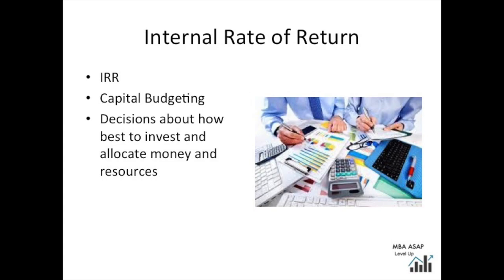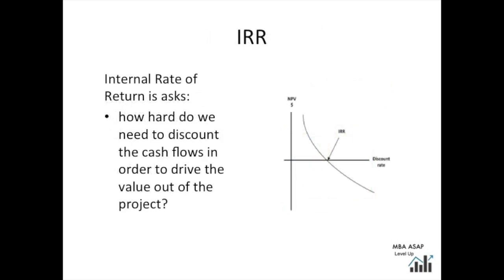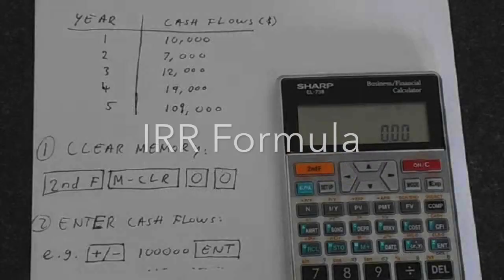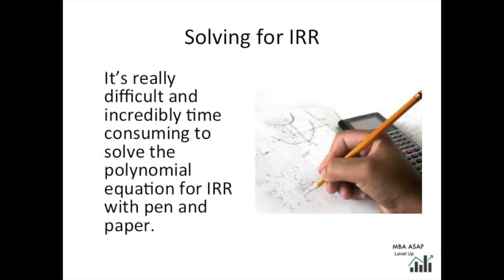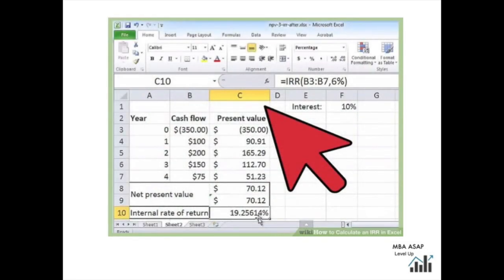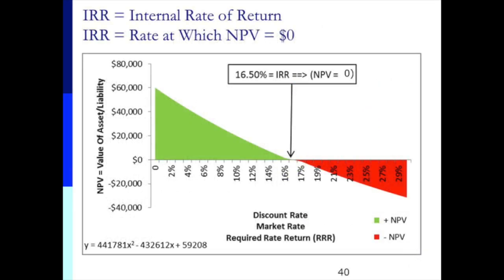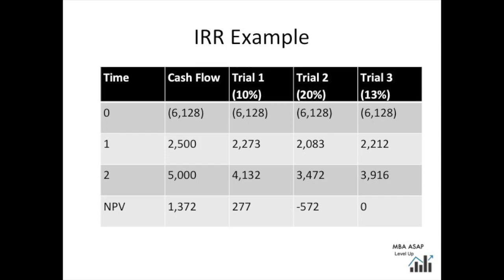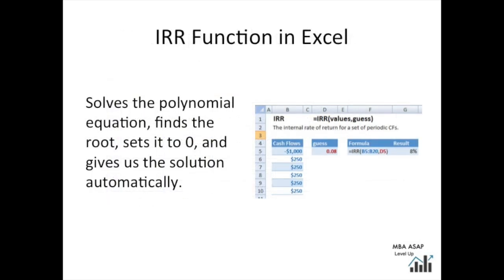Internal Rate of Return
Next we are going to explore using the Internal Rate of Return (IRR) as a capital budgeting tool for deciding how to best to invest and allocate money. Internal rate of return is the discount rate used in capital budgeting that makes the net present value of all cash flows from a particular project equal to zero. The higher the internal rate of return of a proposed project, the more desirable it is to undertake the project.

The internal rate of return is derivative of NPV. NPV basically tells us whether or not the present value of the cash coming in exceeds the cash going out. NPV calculates the net of the present value of the cash flows. With IRR we come at the issue from a different angle.